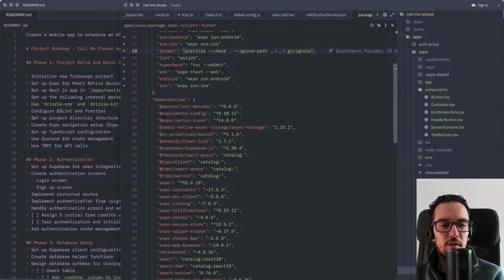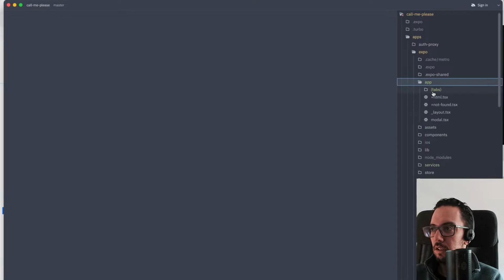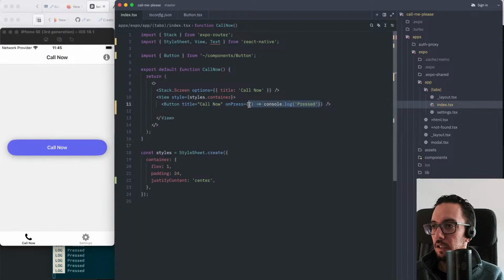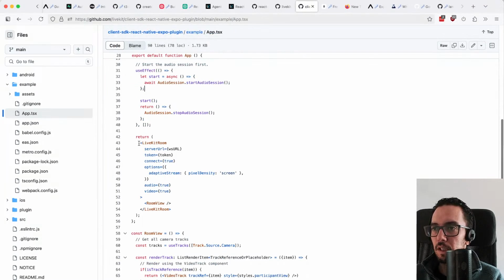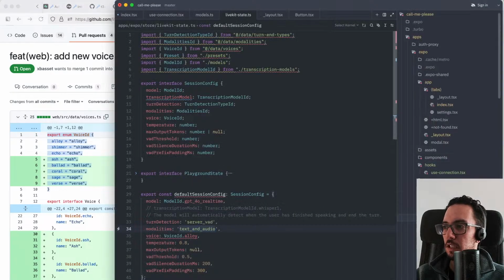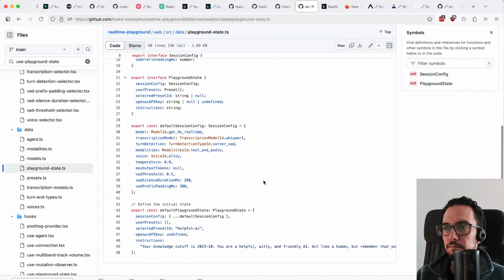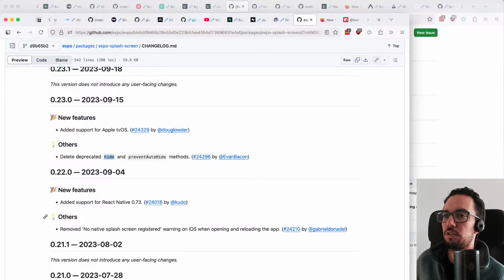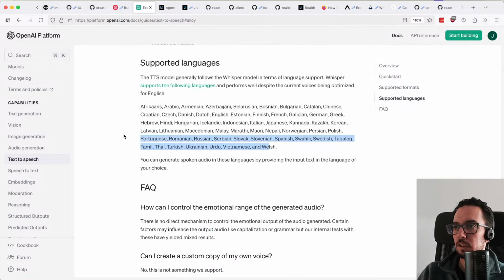Live Coding Project - part 3 - Building a Mobile app to Wake You Up with a Phone Call